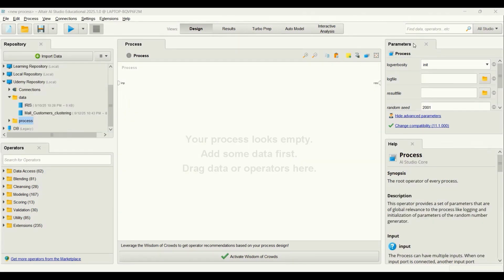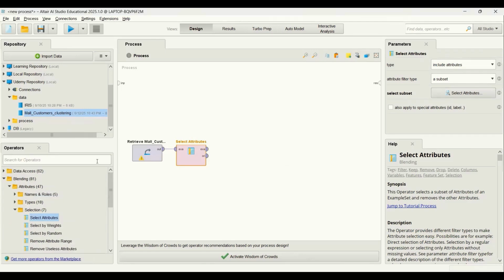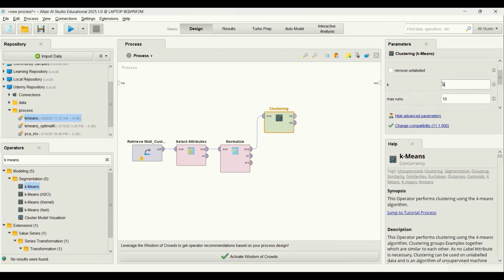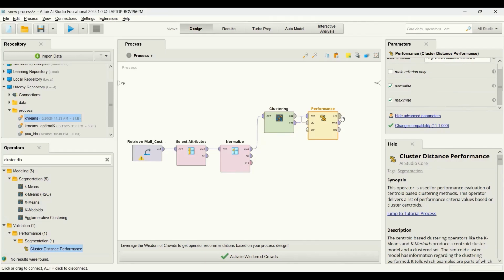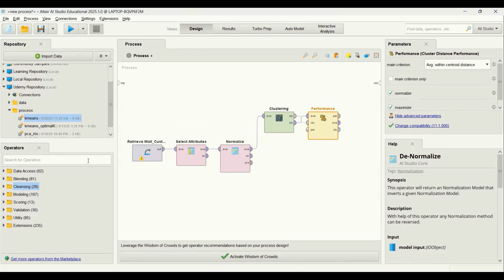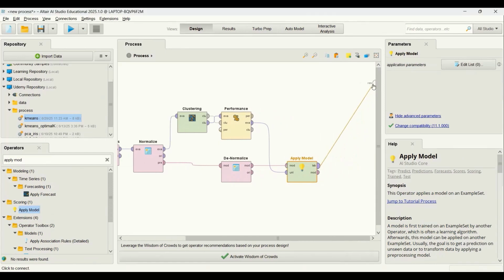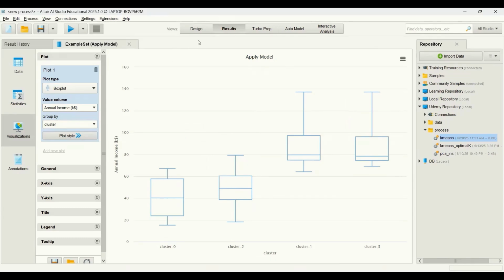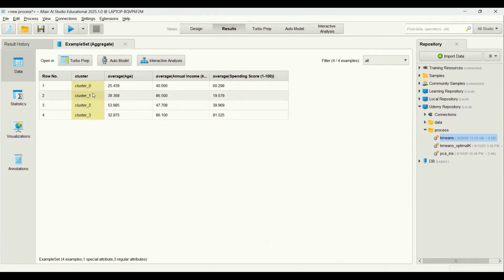K-means Clustering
This video demonstrates the practical application of K-means clustering in RapidMiner, from implementation to the analysis of its results.

Split data operator